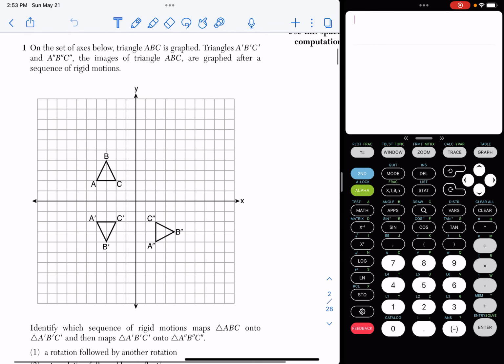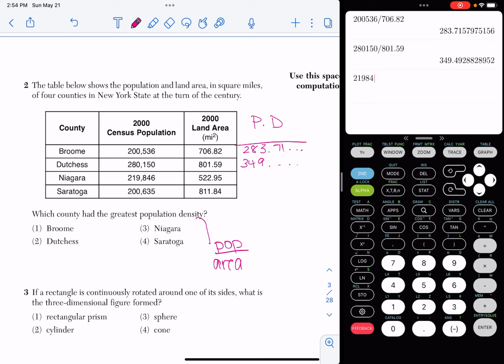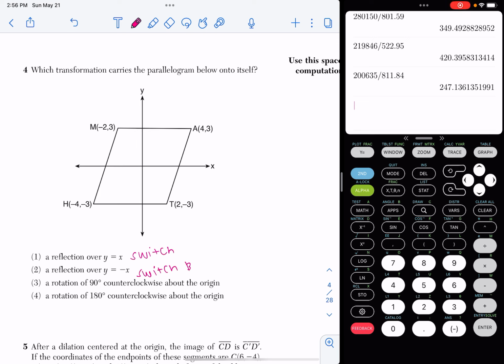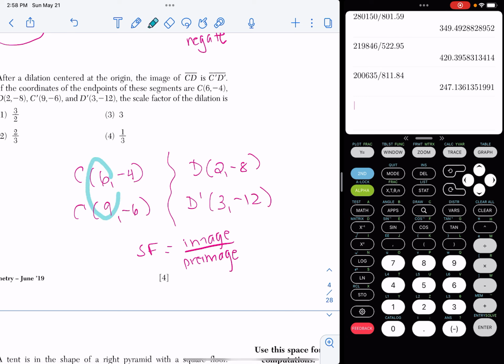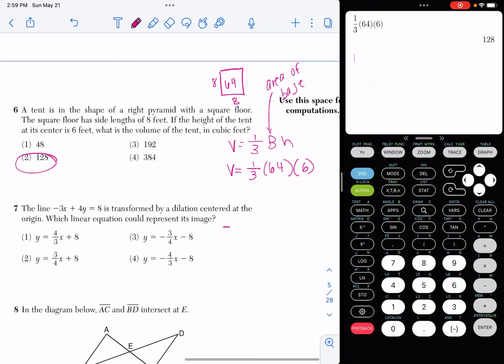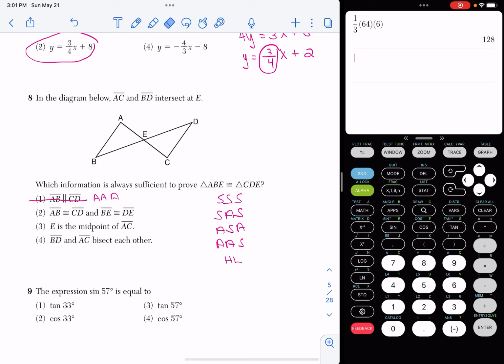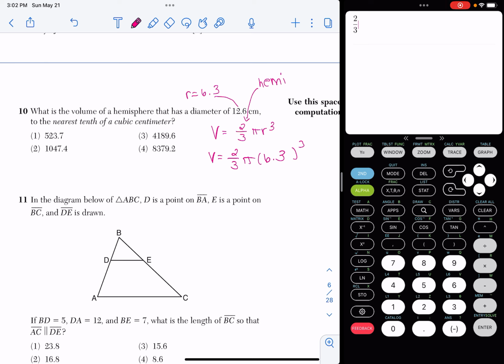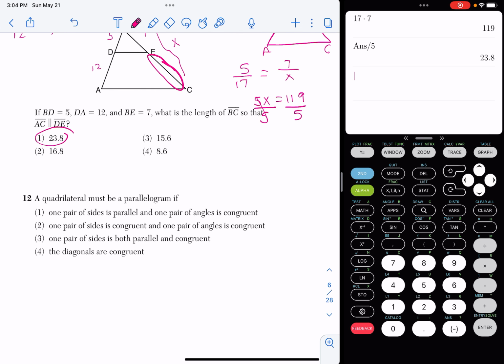Geometry Regents June 2019 Questions 1-12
This video reviews the June 2019 Geometry Regents questions 1-12.

Timestamps:
00:00 Question 1
01:00 Question 2
02:24 Question 3
03:07 Question 4
04:26 Question 5
05:35 Question 6
06:35 Question 7
07:23 Question 8
08:42 Question 9
09:13 Question 10
10:06 Question 11
11: 28 Question 12